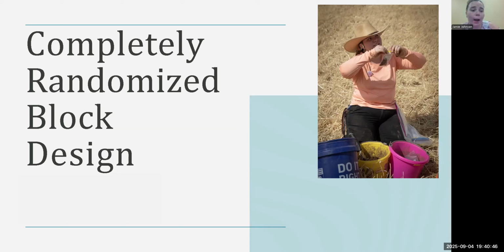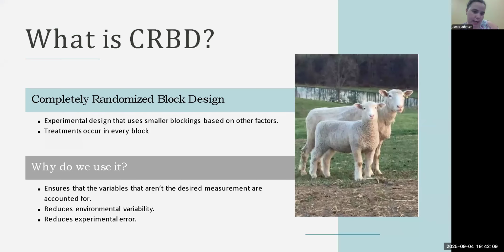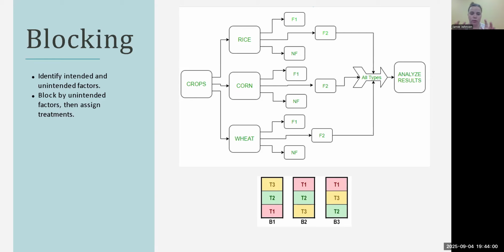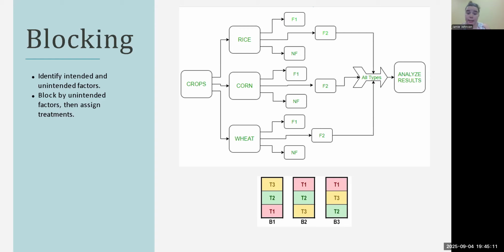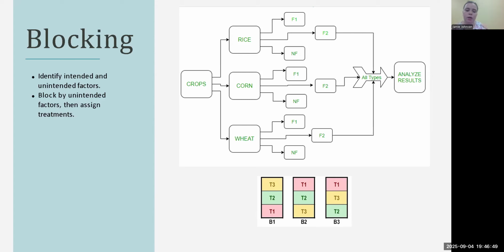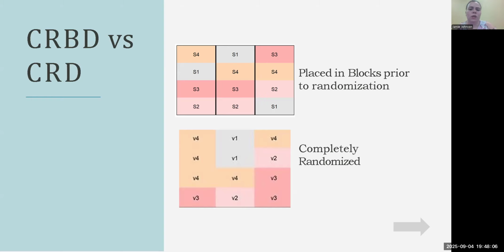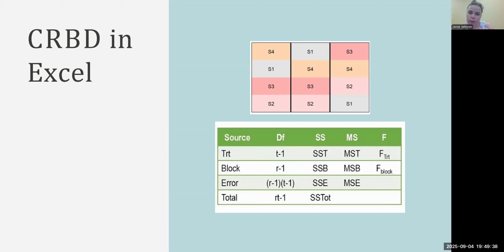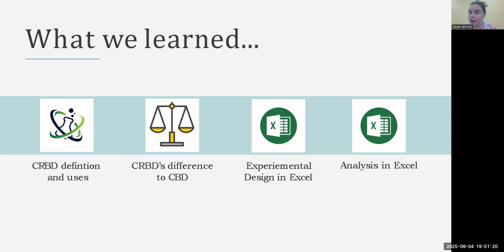Science Basics: Completely Randomized Block Design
We're talking about Ag nerd stuff today - CRBD is a type of experimental design that is hugely popular and important to the industry. I hope to upload more clarifying videos about Ag research in the future, but it might be a while. So hang tight and please drop your questions, comments, concerns, etc. below. (Will likely be re-recorded!)